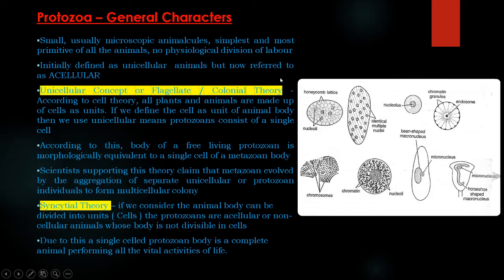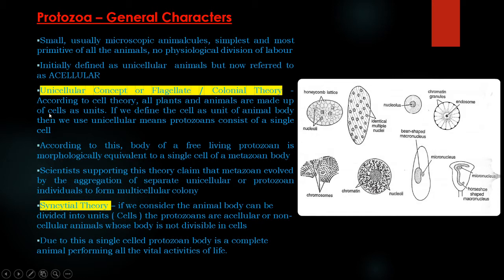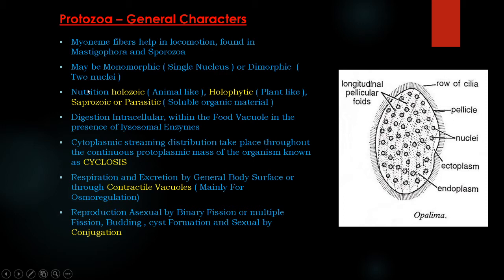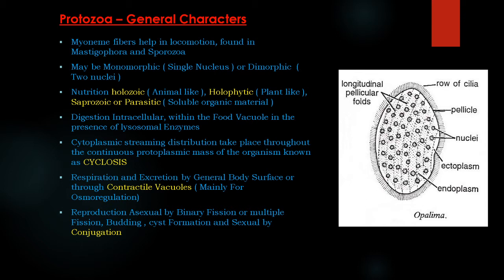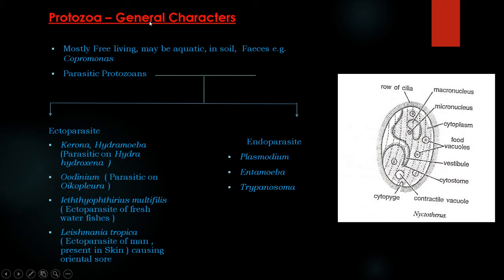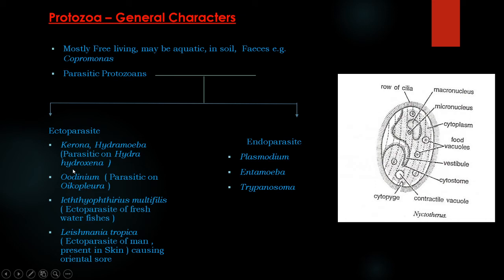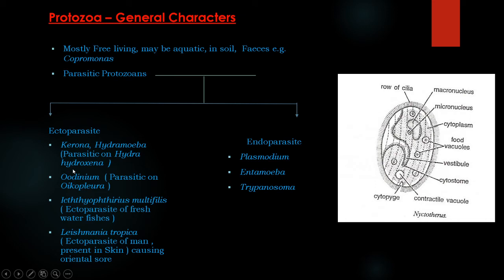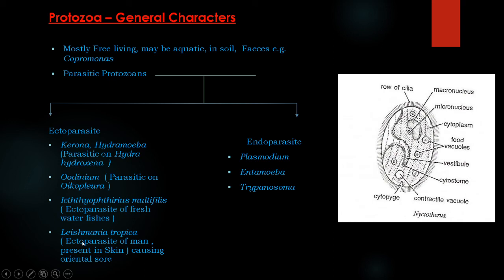Protozoa - General Characters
This video is about General Characters of protozoans, important for U. G. as well as P.G. Students

Suggested Readings -
Anderson, Donald Thomas. 2006. Invertebrate Zoology
Barnes, Robert D. 1981. Invertebrate Zoology
Barnes, Richard, Barnes, R.S.K. & Calow, P. P. 2001. The Invertebrates: A Synthesis
Brown, Frank A. 2002. Invertebrates
Brusca, R.C. & Brusca, G.J. 2003. Invertebrates
Hyman, L.H. Invertebrate Zoology
Meglitsch Paul A. & Schram, Frederick R. 1991. Invertebrate Zoology
Moore, Janet. 2006. An Introduction to the Invertebrates
Pechenik, Jan A. 2005. Biology of the Invertebrates
Ruppert, E.E. & Barnes, R.D.1994, Invertebrate Zoology
Ruppert, Edward E., Fox, Richard S. & Barnes, Robert D. 2009. Invertebrate Zoology: A Functional Evolutionary Approach

Kotpal, R.L. 2000. Modern textbook of zoology – Invertebrates

G.S. Sandhu & H. Bhaskar, 2004. Textbook of Invertebrate Zoology

G.S. Sandhu & H. Bhaskar, 2002. Advanced Invertebrate Zoology

H. C. Nigam. Non-Chordates

Ganguli, B.B., Sinha, A.K. & Adhikari. 1977.Biology of animals